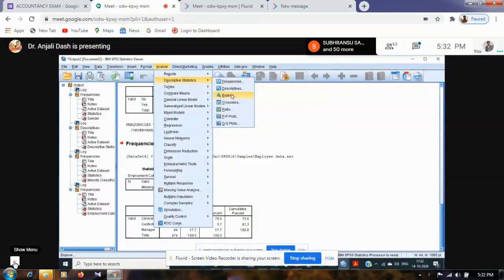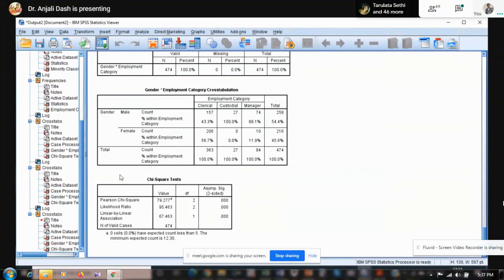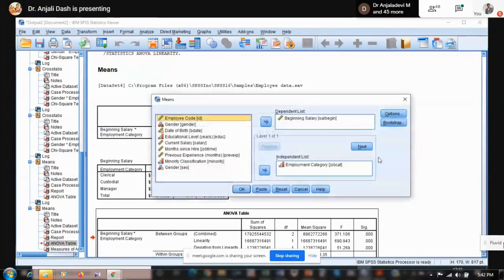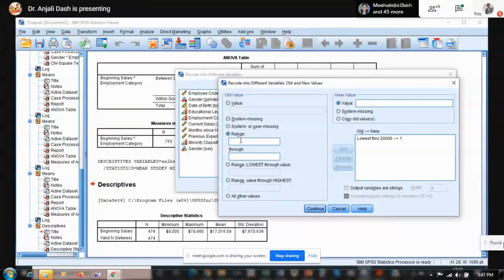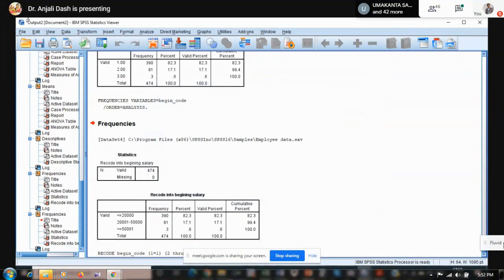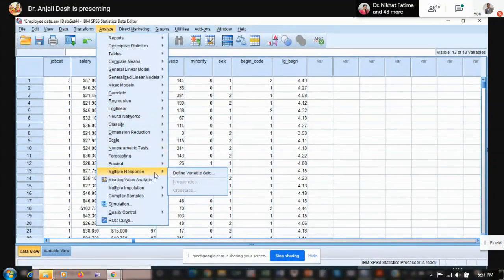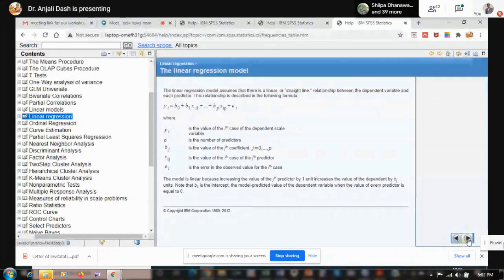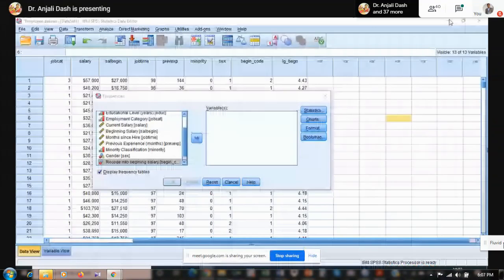Presentation of Dr. Anjali Dash on SPSS in "Research Methodology Work shop" organised by IPREMS.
Presentation of Dr. Anjali Dash hands on training on SPSS, Research methodology work shop  IPREMS ,Berhampur